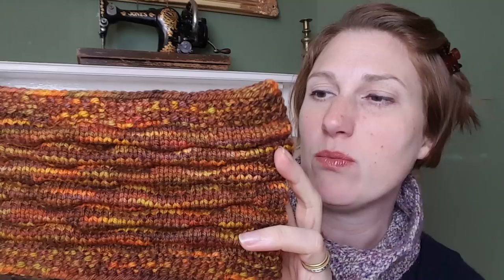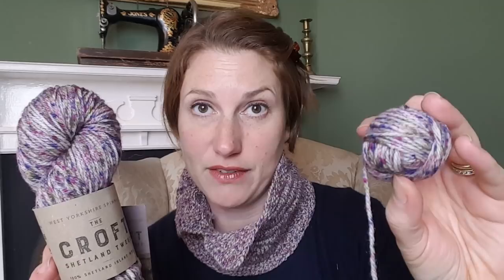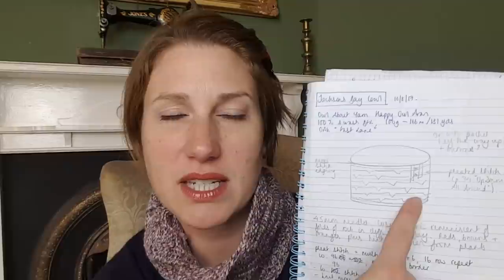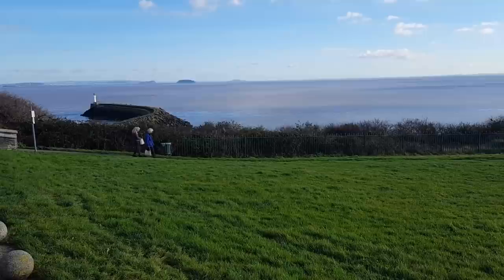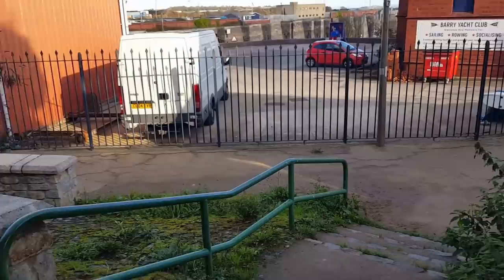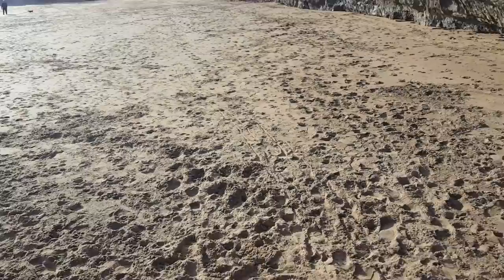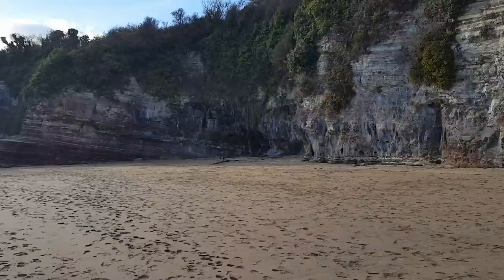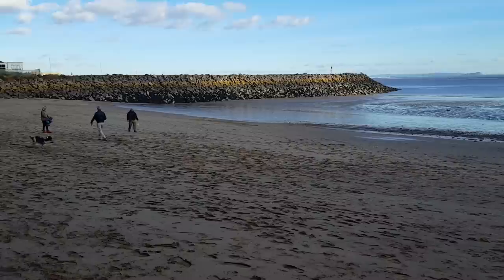Designer Notebook: Jackson's Bay Cowl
Cowl Option A knitted in Owl About Yarn Aran in one of a kind ‘Road Rage’ prototype.

Cowl Option B knitted in West Yorkshire Spinners The Croft Shetland Tweed Aran in 754 Heylor bought from Brityarn.co.uk